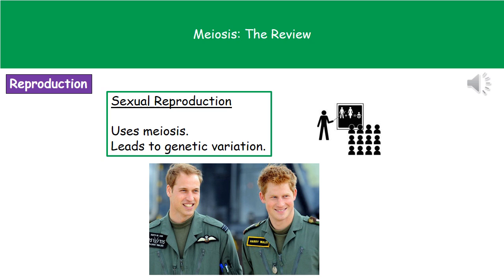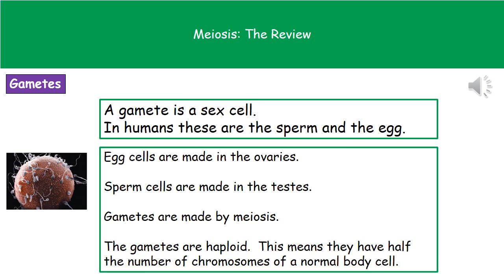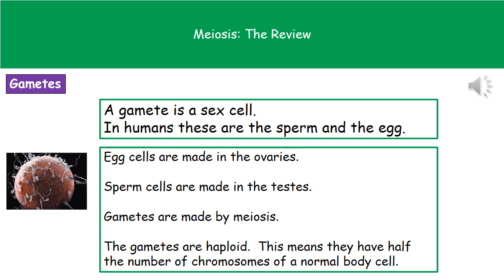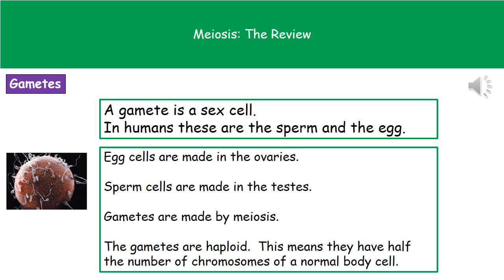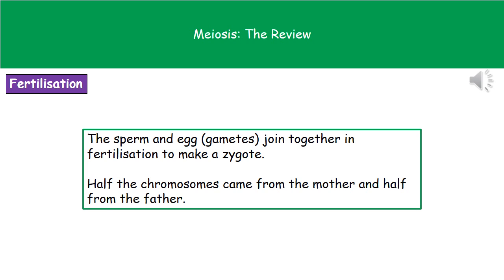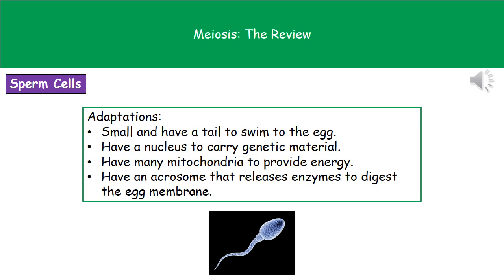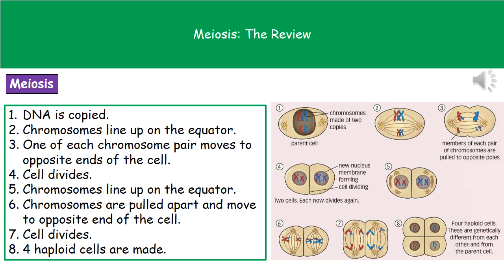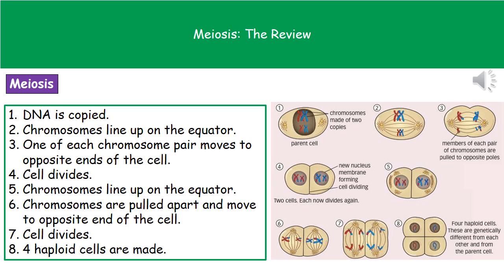B3 9 Meiosis Higher Tier Summary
OCR Gateway Additional Science B3 Lesson 9 review on Meiosis for the Foundation Tier.